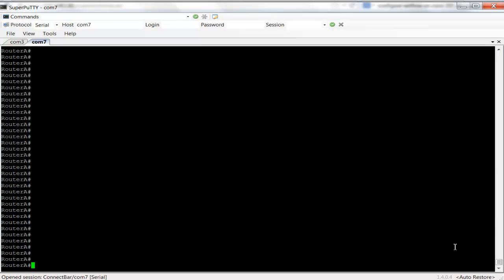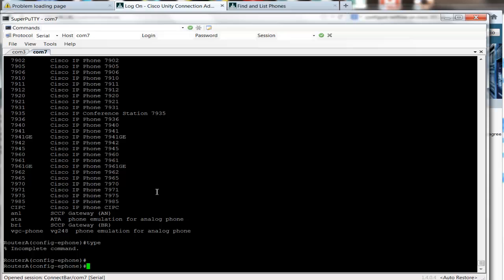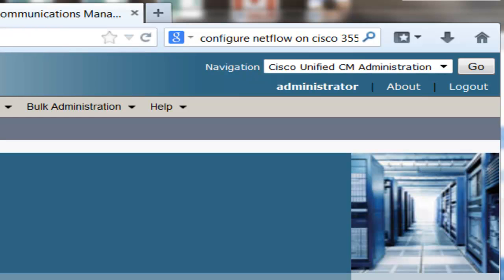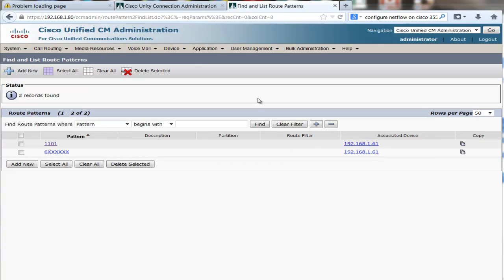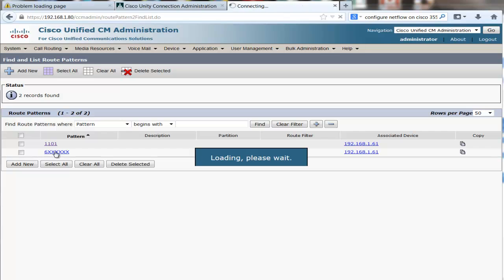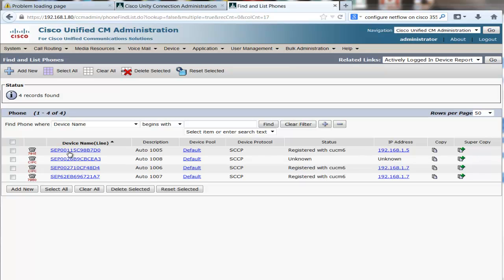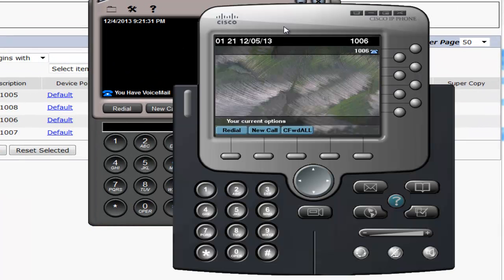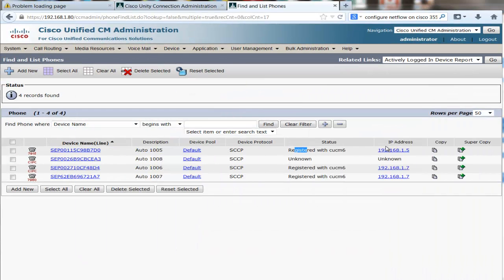Cisco Unified Communications Manager Part 3